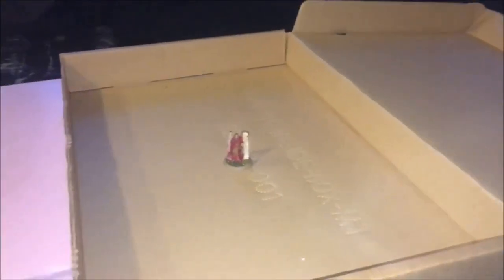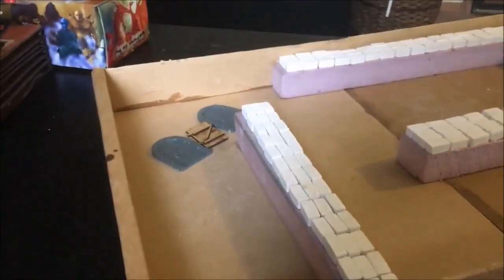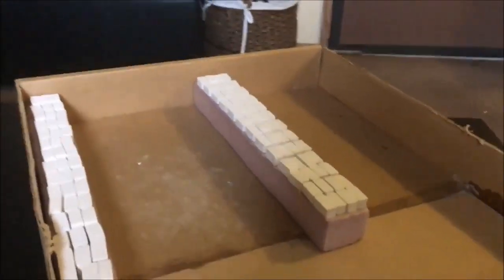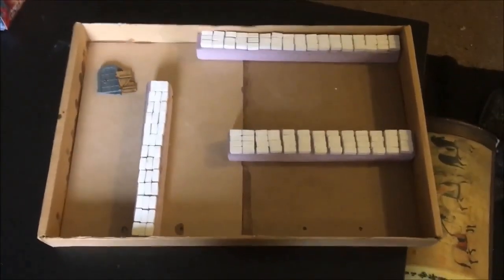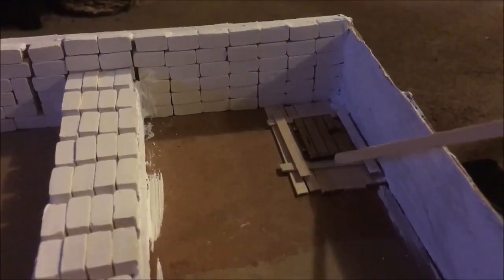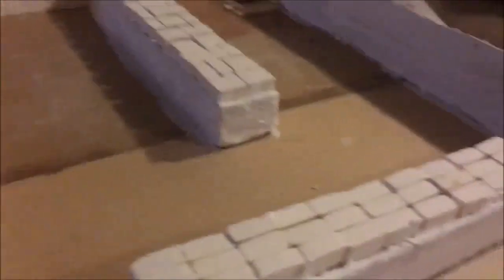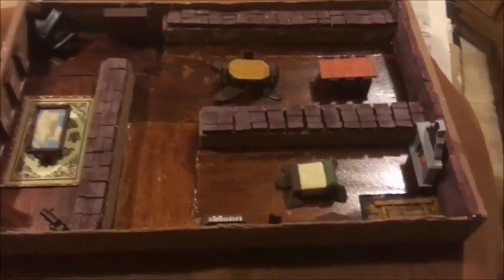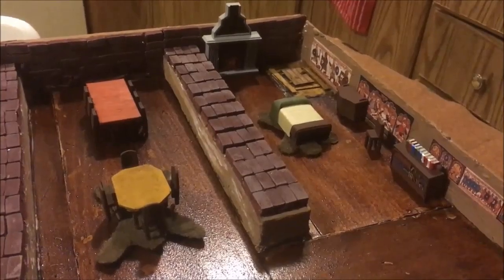SWS Rewind - Building a Medieval Cottage